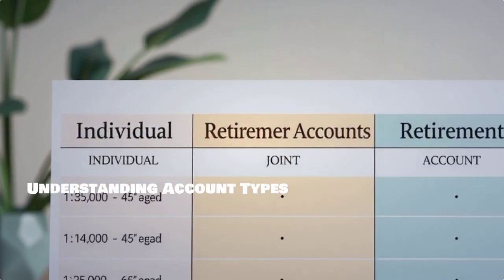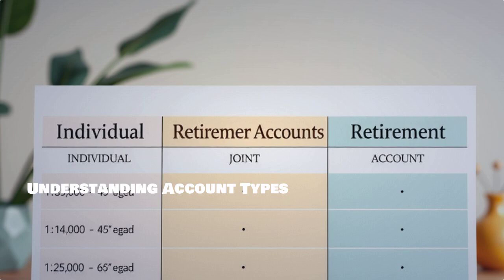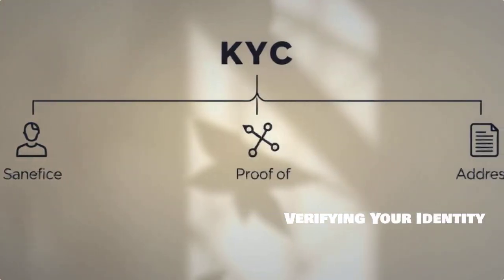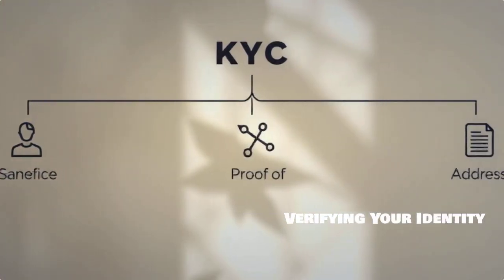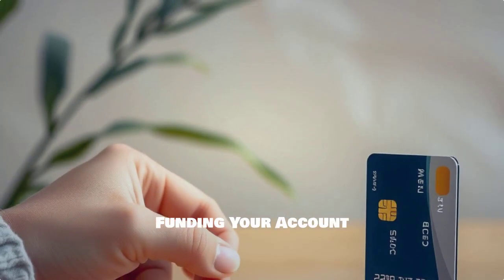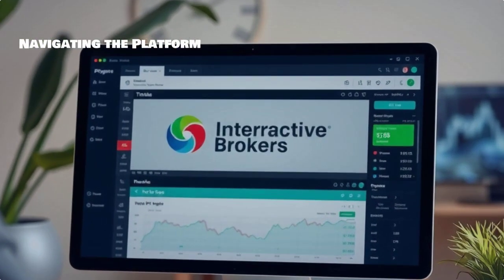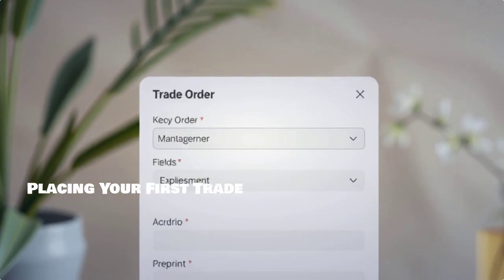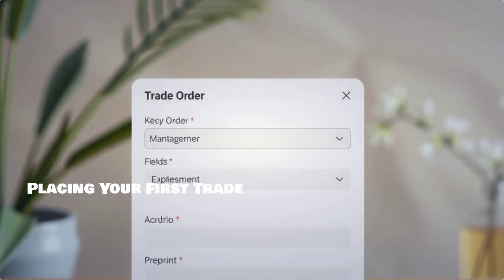Interactive Brokers Guide for Beginners: Account Setup and First Trade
an interactive brokers guide for beginners, a guide to your account setup and your first trade, what you need to know to get started with ibkr, a step-by-step tutorial for new investors, how to open your interactive brokers account, how to place your first stock trade, a complete walkthrough of the entire process from start to finish, what are the best practices for a new trader on the platform, how to navigate the trader workstation (tws), an easy to follow tutorial for new users.